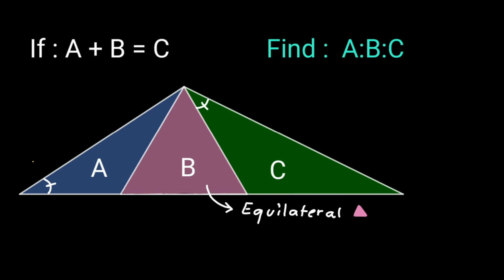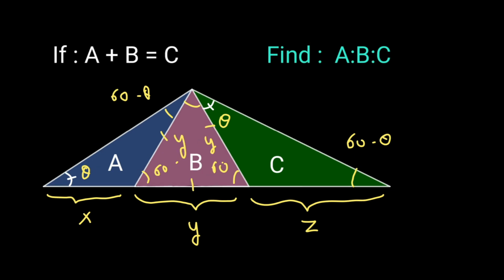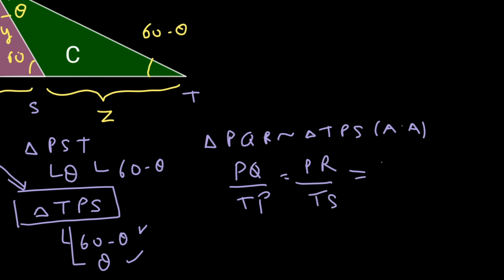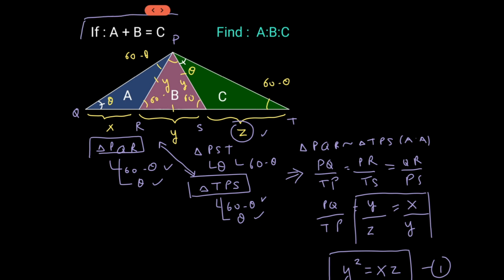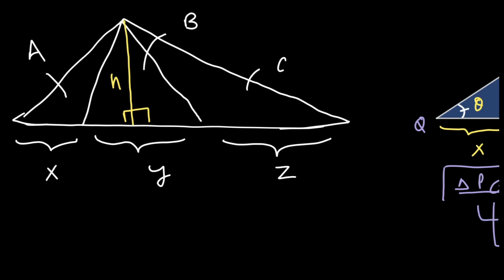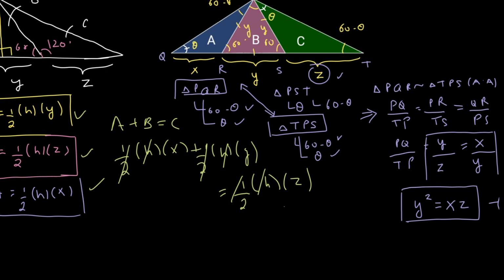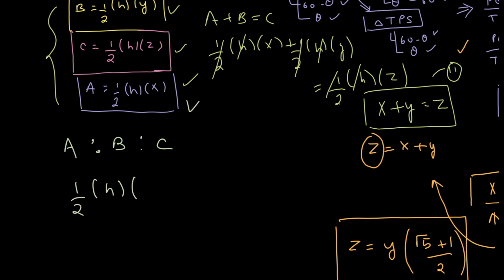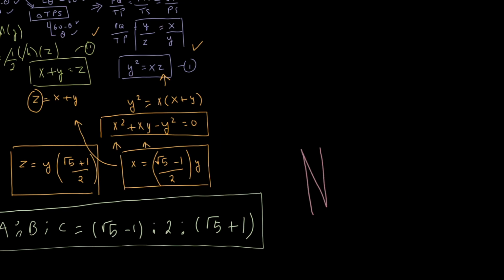Can you find the required Ratio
So today we have nice geometrical problem  . I got this one from Twitter .